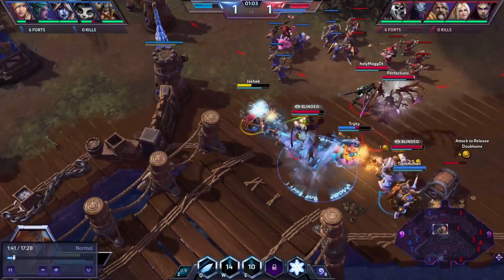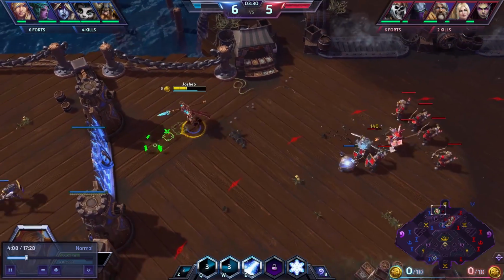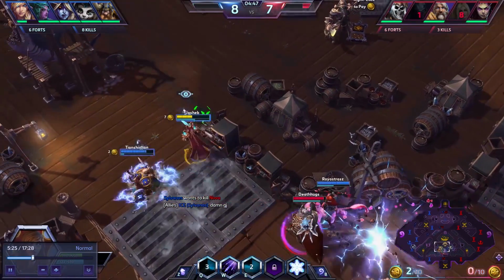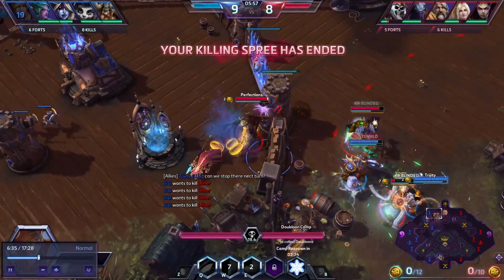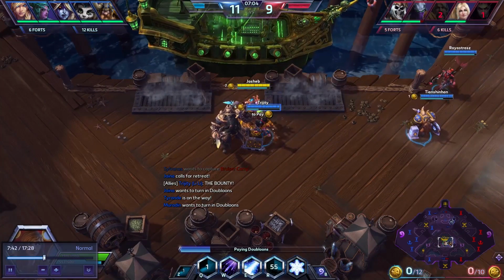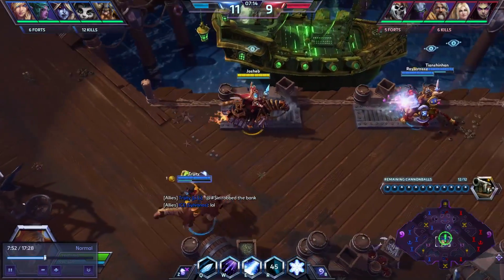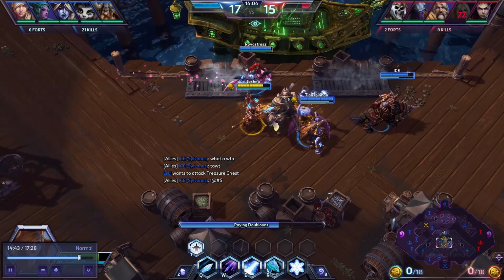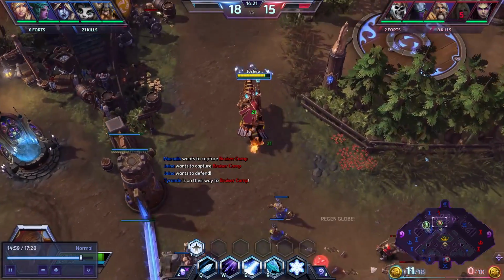Positioning and You: A Ranged Assassin Guide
A full game as Jaina in a level 10 hero league game where I demonstrate the finer points of mage positioning in Heroes of the Storm. Here's my first ranged assassin positioning guide.